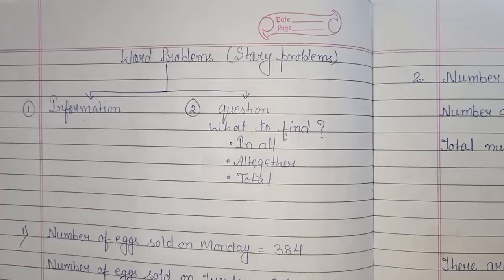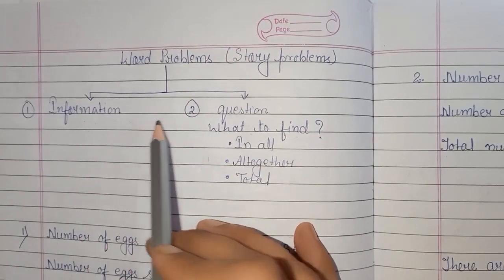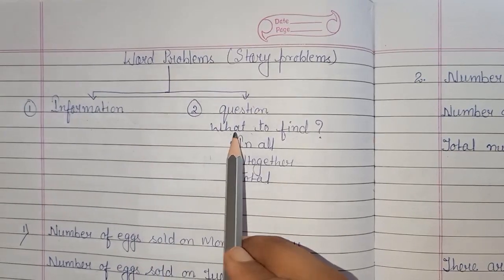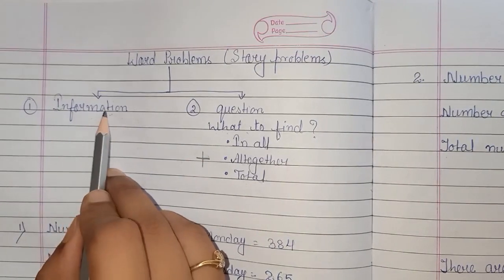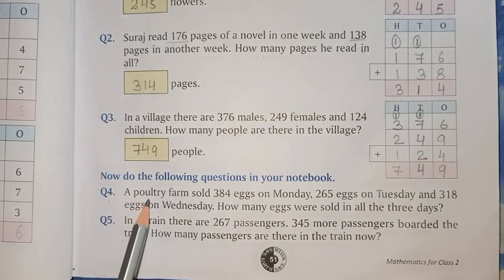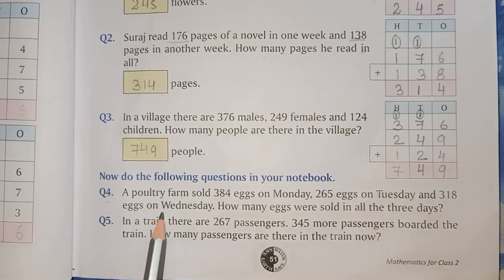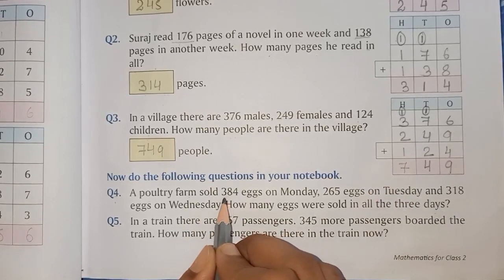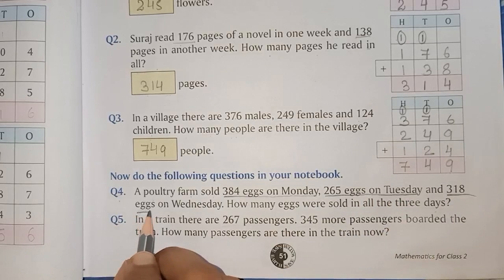How to write statements for word problems.(explanation)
ch-3 exercise 3.7
notebook work
std-2